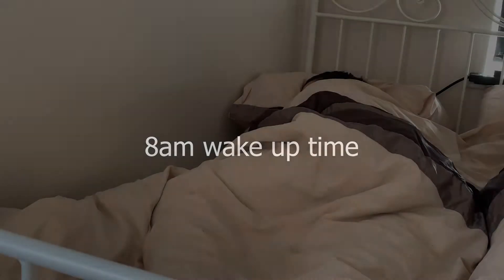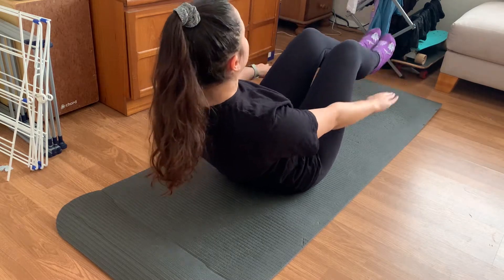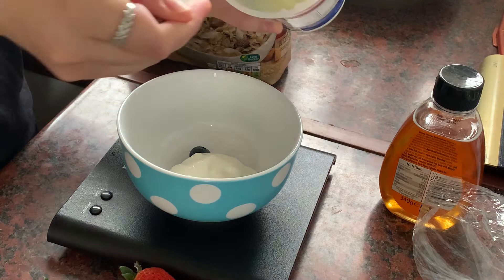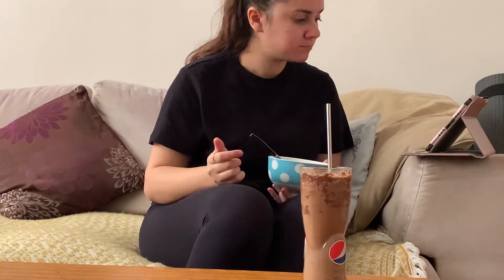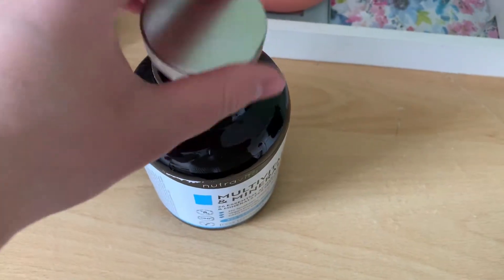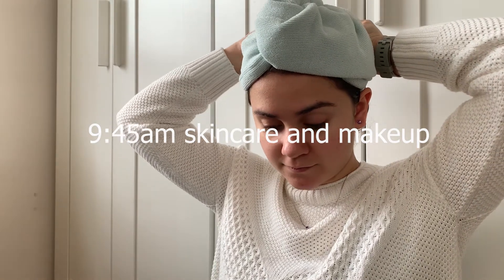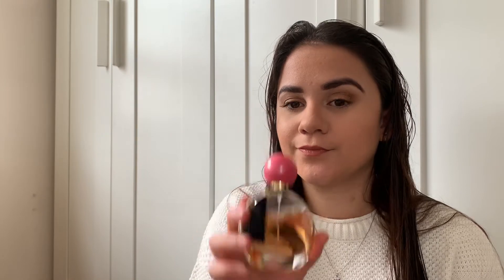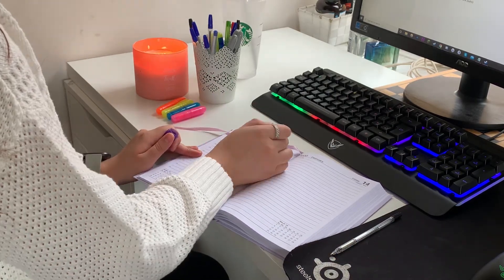MORNING ROUTINE 2021 | Healthy & Productive Habits | Jen Santos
Good morning my lovelies! I really hope you enjoy my productive morning routine!